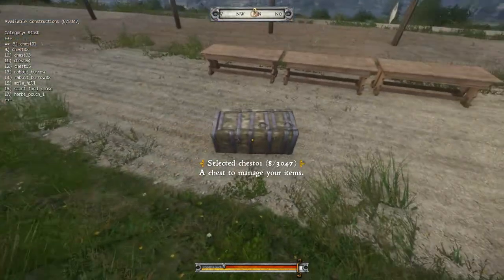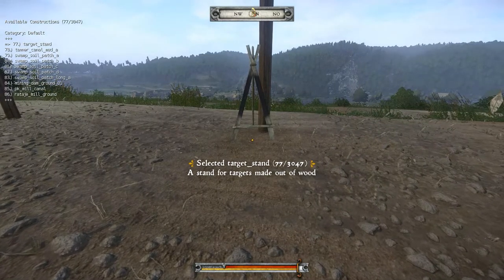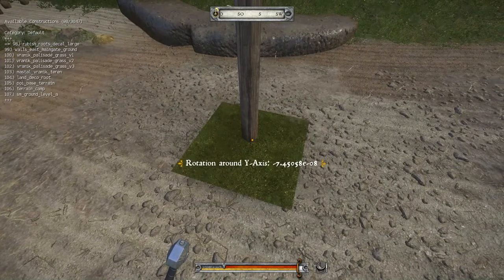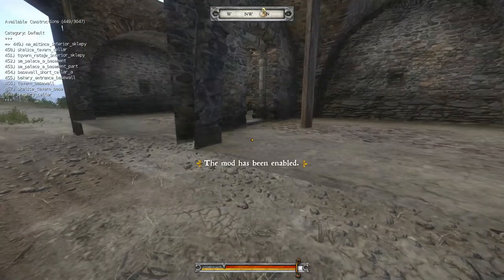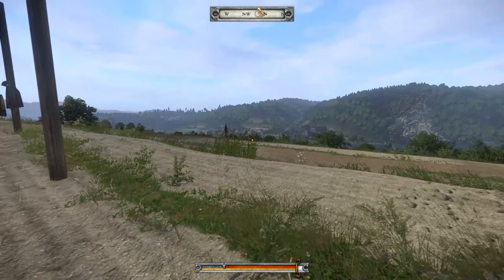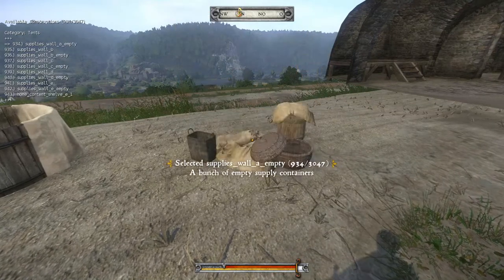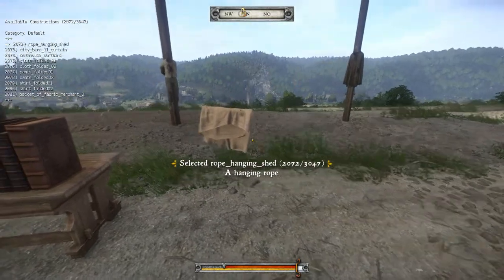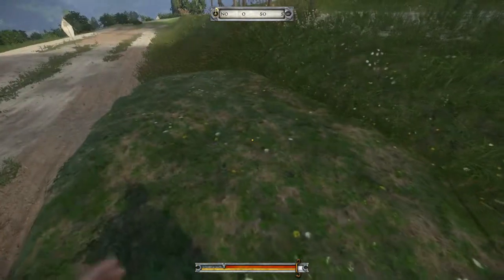Architect Mod Update 0.6 Showcase (Kingdom Come Deliverance)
Showcase on the objects in the updated version of the KCD architect mod.
Updated version by PlanetRatshit.
Original Mod by Benjamin Foo.